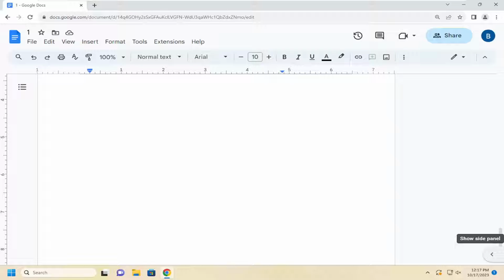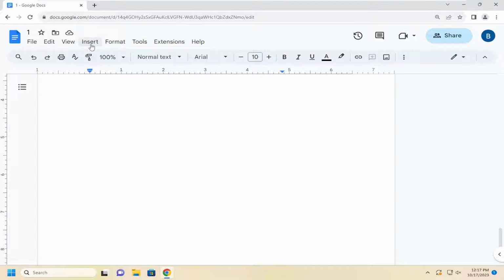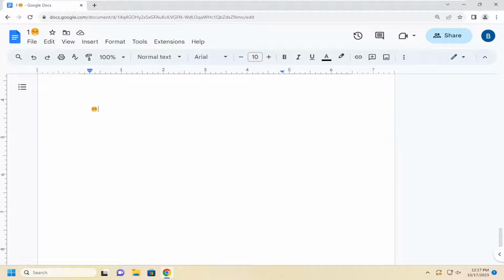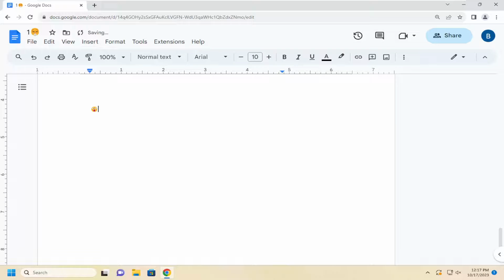How to Use and Insert Emojis in Google Docs [Guide]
Google Docs lets you add emoji within a document as well as alongside selected text as an emoji reaction. Emoji often add a bit of emotional commentary to text.

A few months after Google added emoji reactions to Google Docs, the company’s making it easier to include them in your actual document as well. Today, it announced a new shortcut that lets you easily insert an emoji while writing, so you no longer have to pull up your computer’s picker or copy and paste the icons from other places.

Sometimes, the right emoji says far more than you ever could in words. Who doesn’t enjoy posting a cutting facepalm emoji when someone really deserves it? Emojis found their origins in chat apps, but there’s no reason you can’t use them in more formal documents, too.